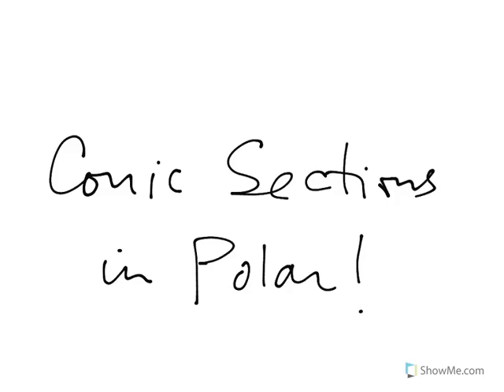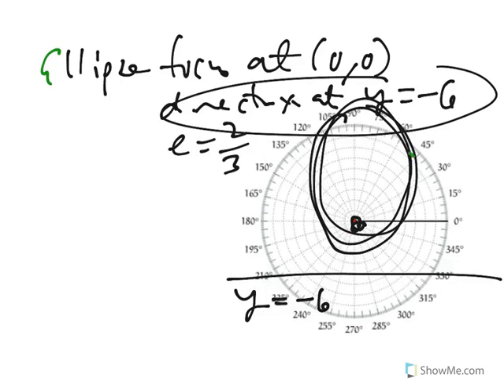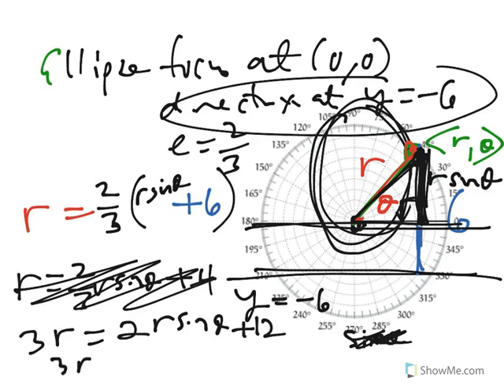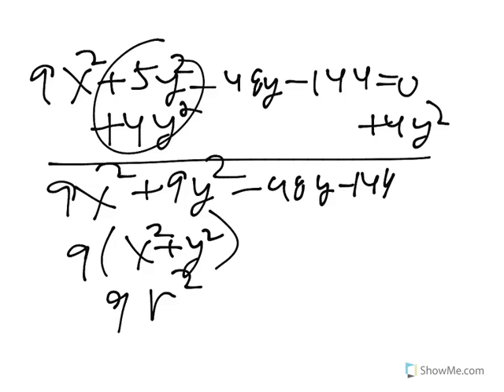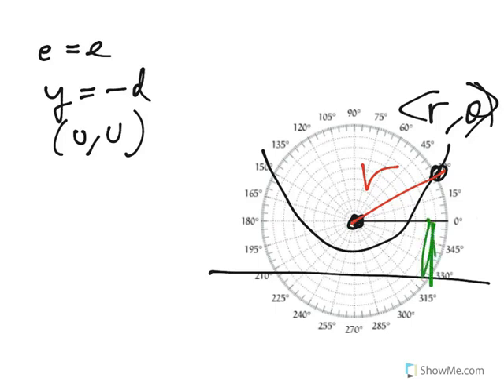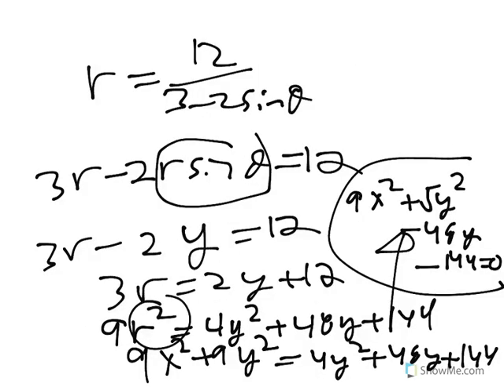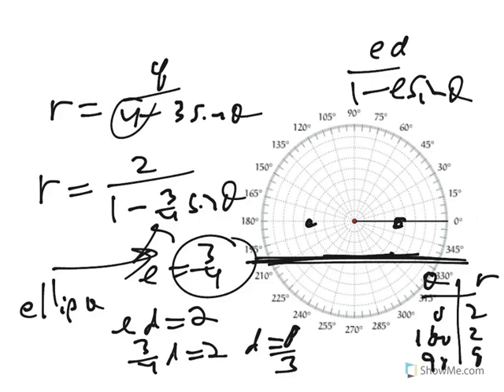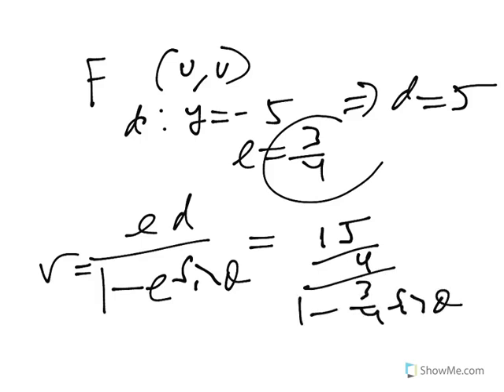Precal Spring 34 Conics in polar